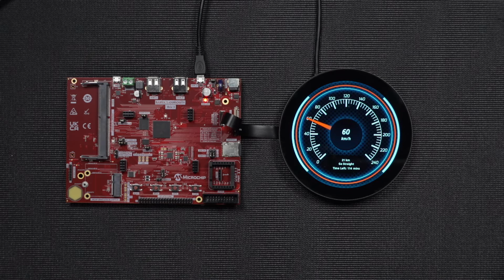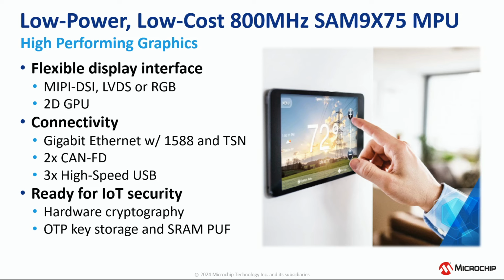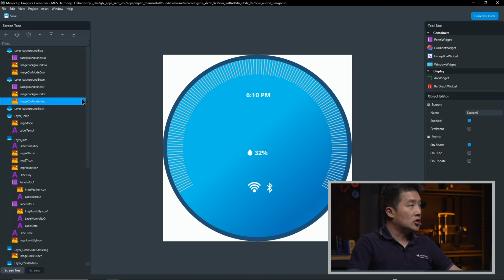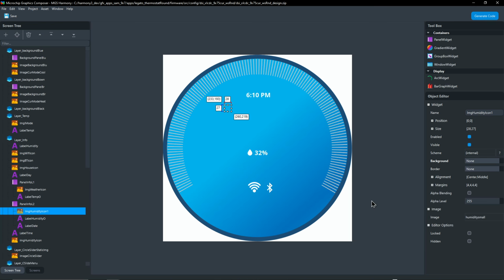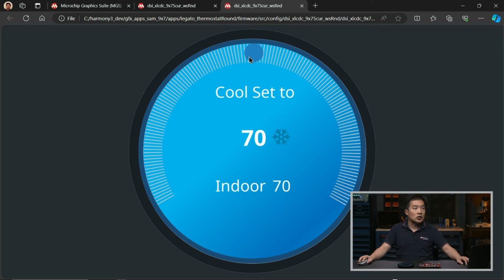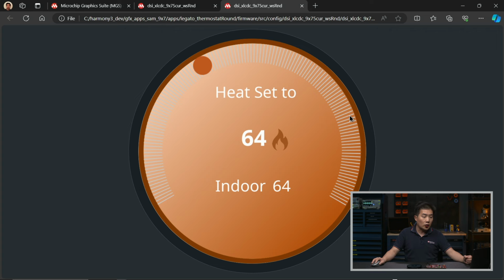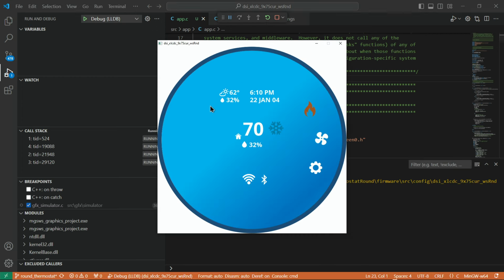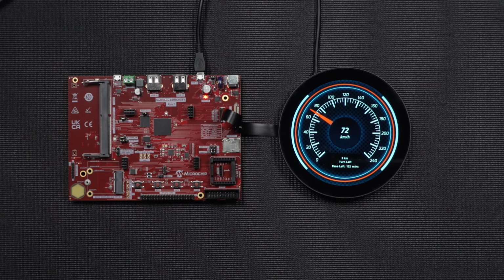Discover the Ease of Designing a GUI on a Round Display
Round graphical displays are becoming more and more common in the market from consumer goods to industrial, medical, and automotive products.  In this video we’ll demonstrate how easy it is to develop a GUI for a round display on the low-cost SAM9X75 microprocessor using the Microchip Graphics Suite.